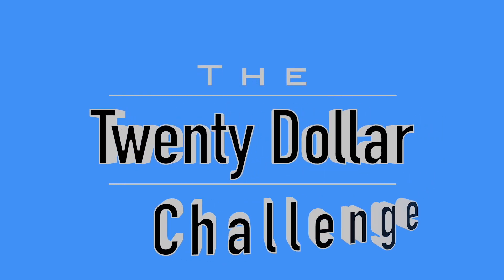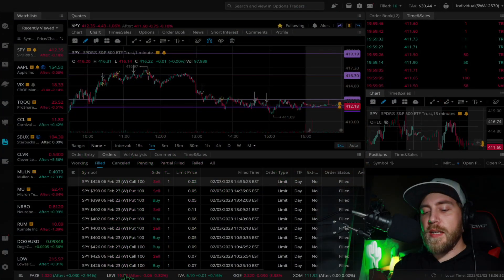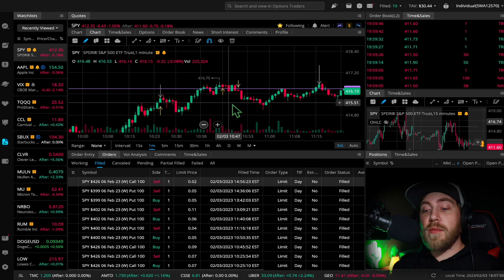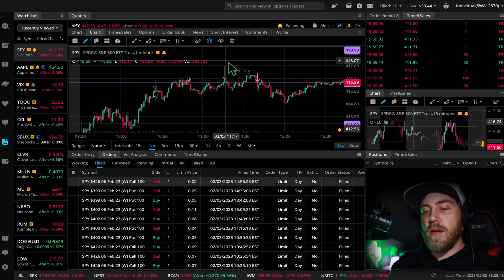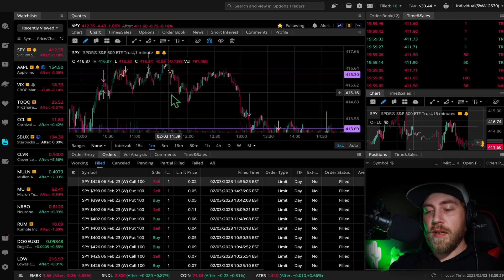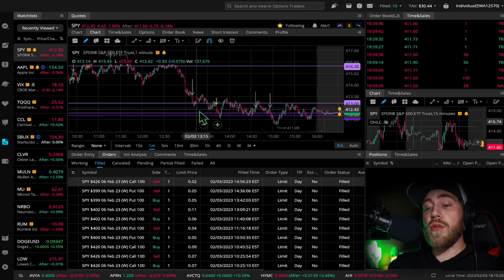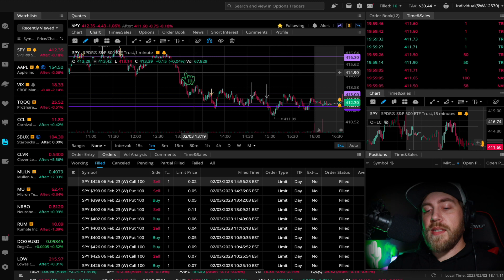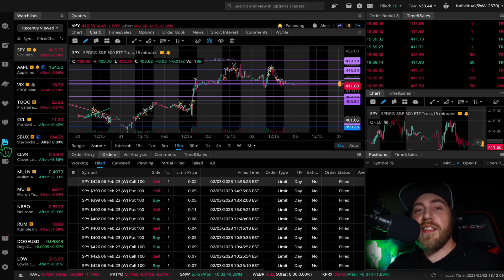The Twenty Dollar Challenge | Rules Are NOT Meant To Be Broken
Day 23 of my Twenty Dollar Trading Challenge | How To Grow A Small Account Trading SPY Options | Lesson of the day -
It can be a slippery slope when you break your trading rules.

I am sharing all of my progress and being completely transparent as I grow my Webull account starting from $20.18 trading SPY Options. My hope is that my knowledge helps and inspires others to become financially free, and show them you DO NOT need to start with a lot of money; ANYONE can come up with $20 dollars and do this challenge with me.